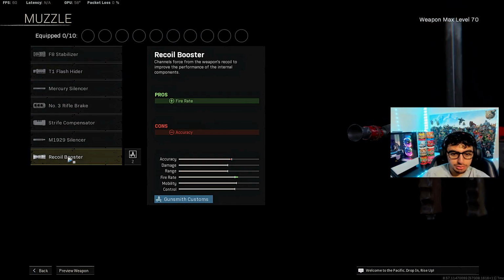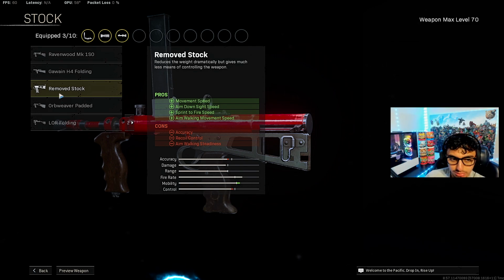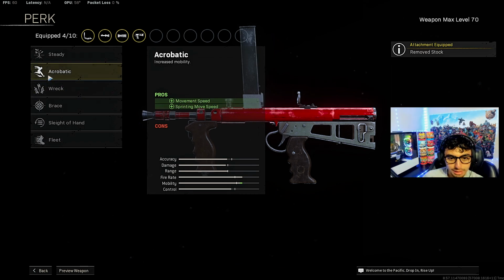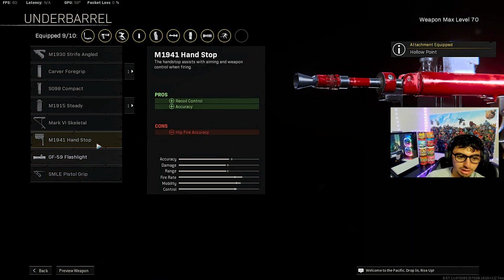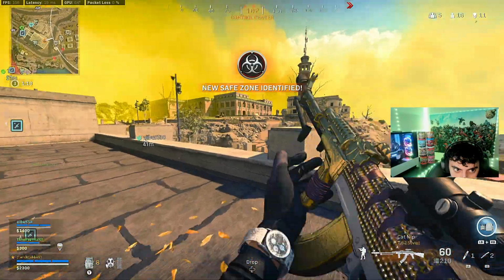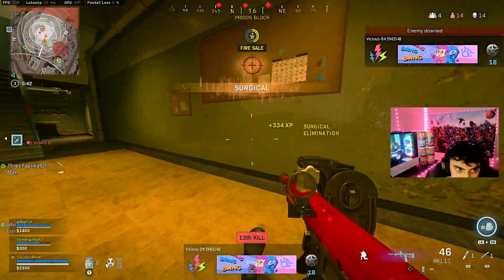The *BUFFED* OWEN GUN ON REBIRTH ISLAND AFTER UPDATE 😱 ! ( Best Owen Gun Class Setup Warzone)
best owen gun class warzone / smg meta / owen gun class / best smg in warzone / buff / season 3